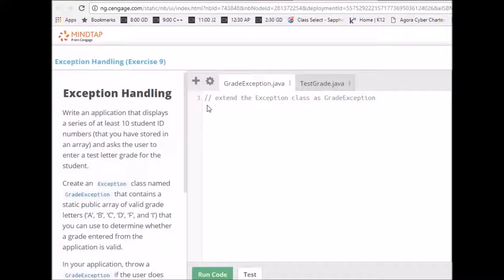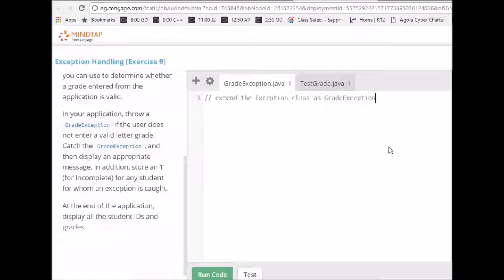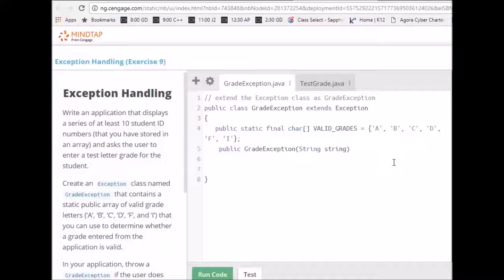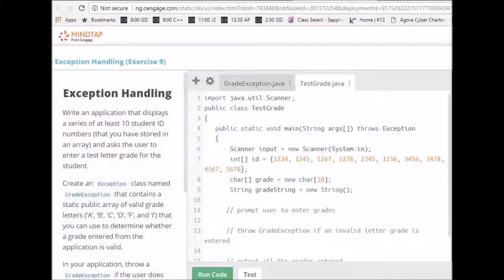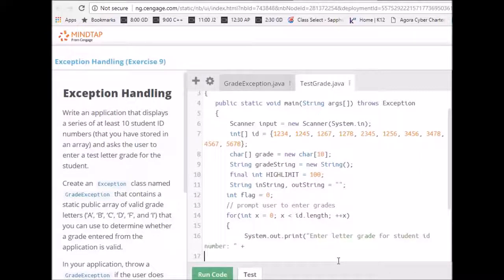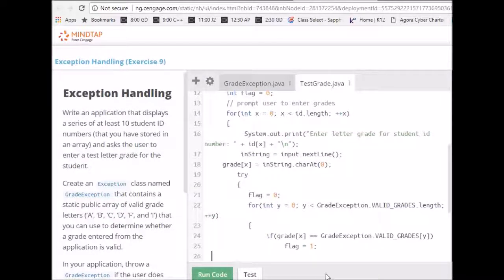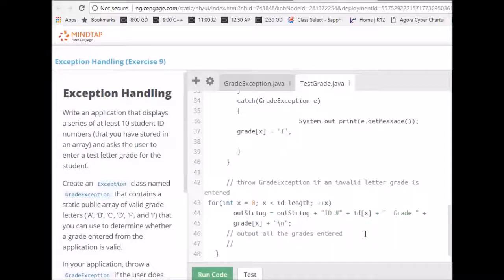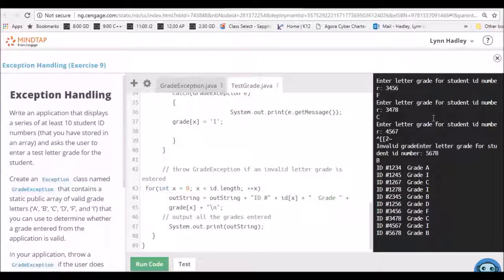TCH322 Java 2 Unit 12 Ex 9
Exception handling example